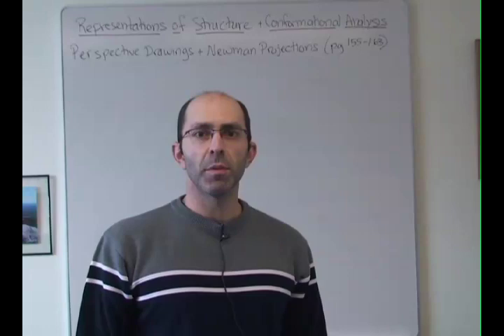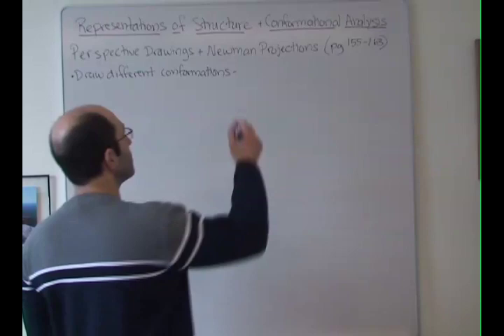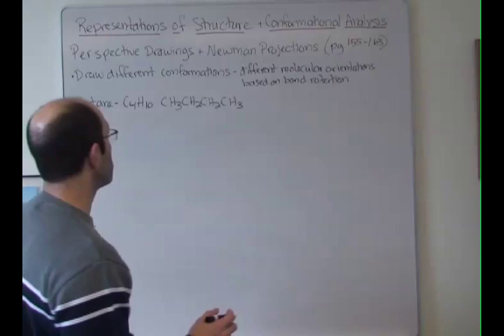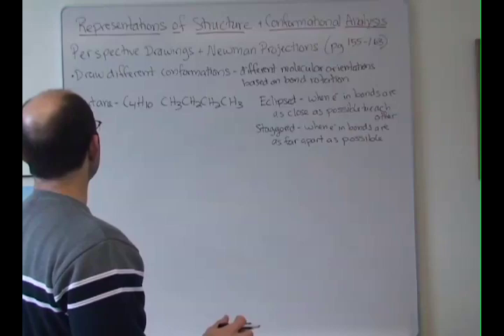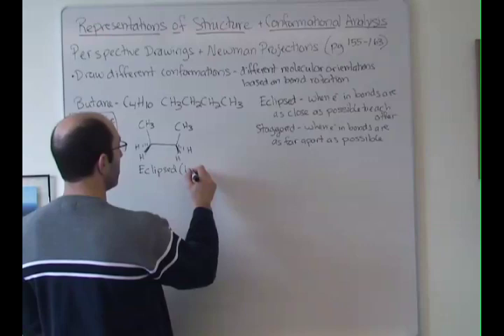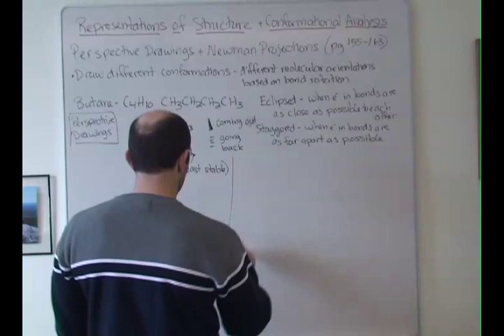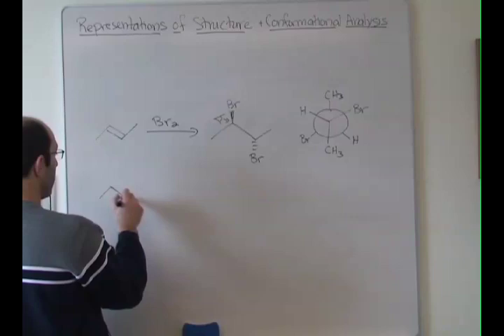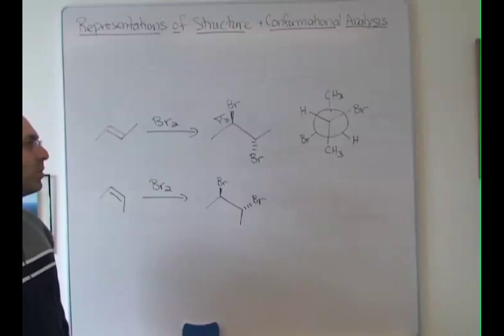Perspective Drawings and Newman Projections